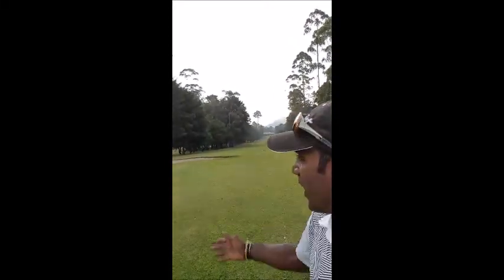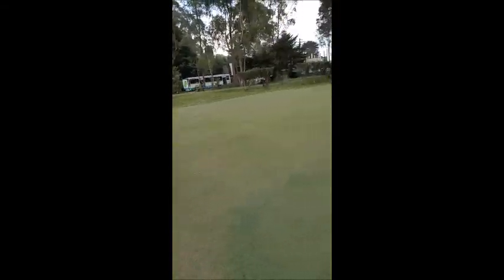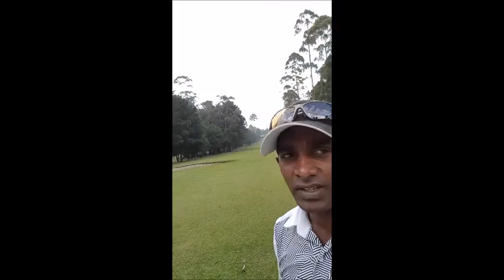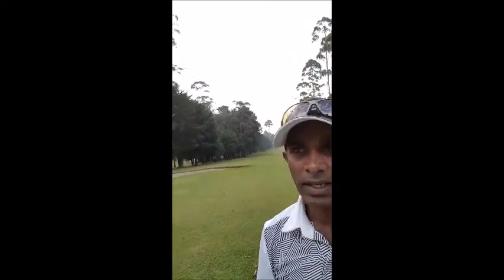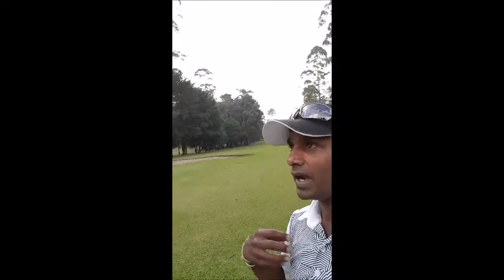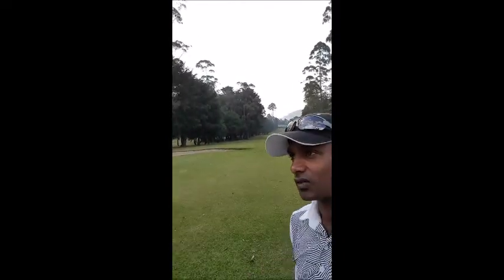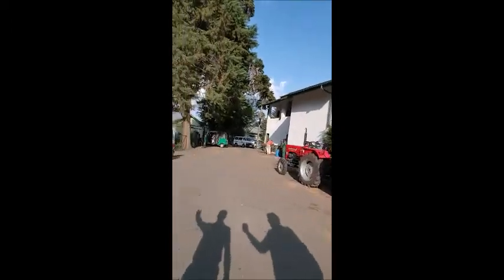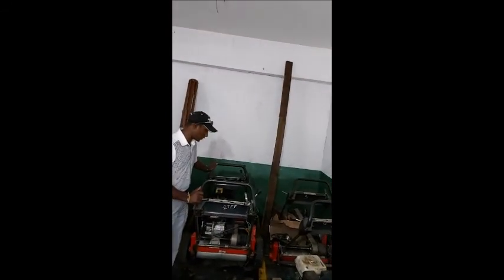Tea Plantations and Nuwara Eliya Golf Course